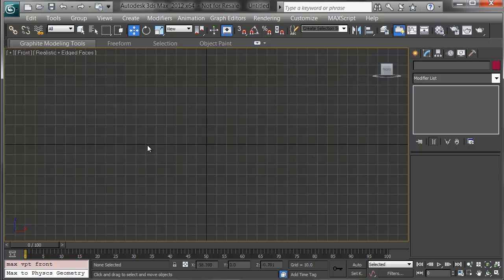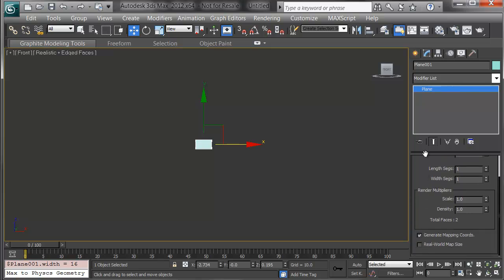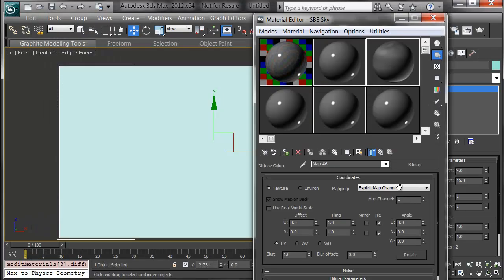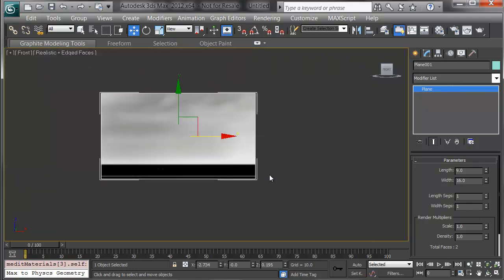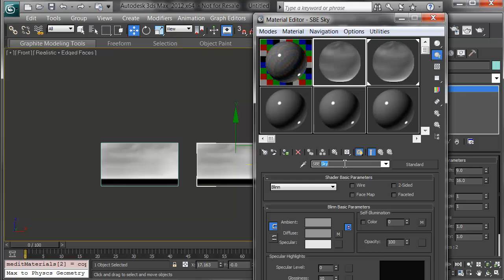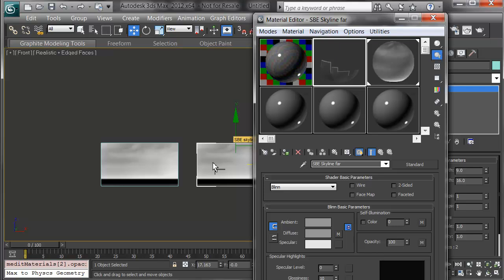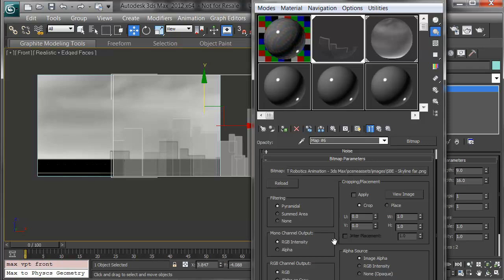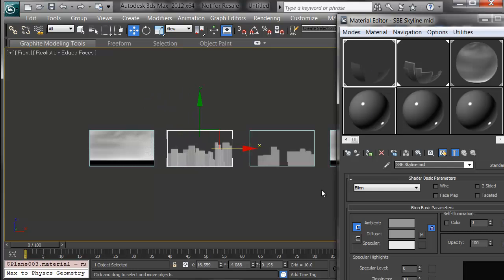30 Second Animation: Import into 3ds Max (Pre-Production)